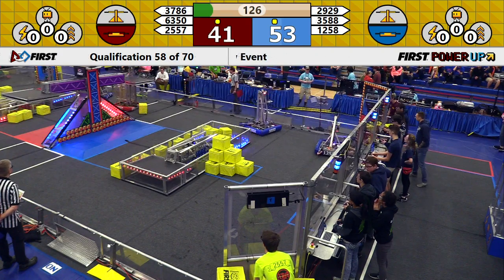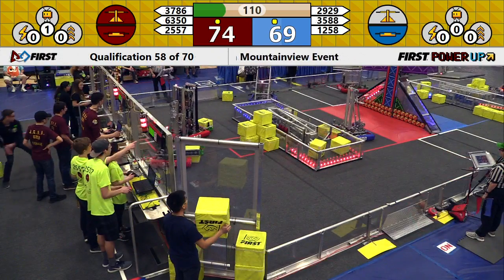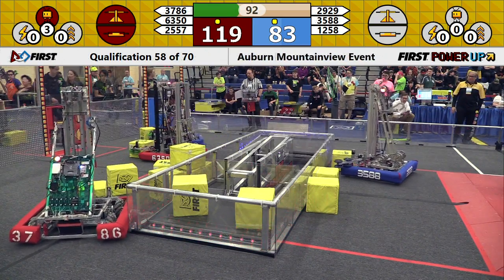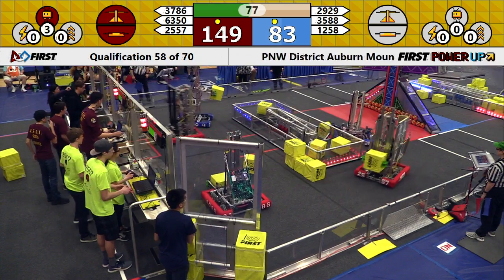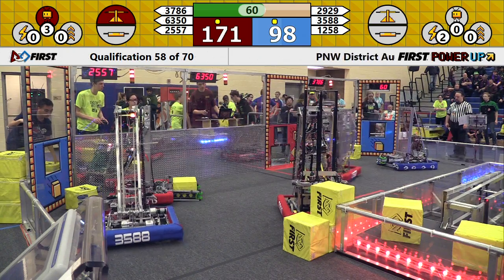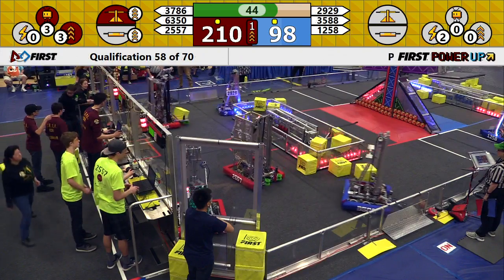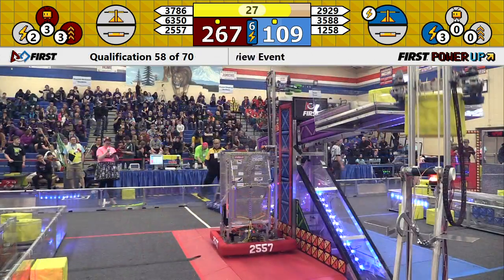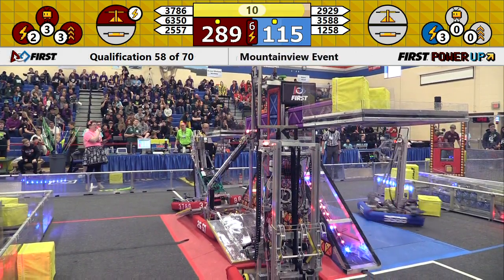2018 PNW FRC - Auburn Mountainview Event - Qualification 58